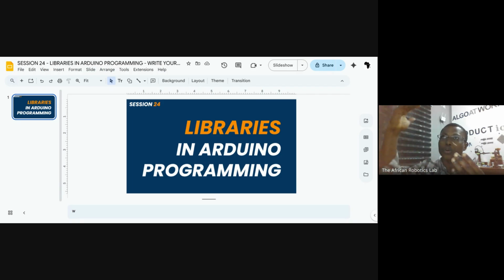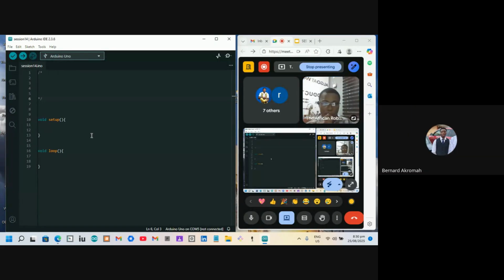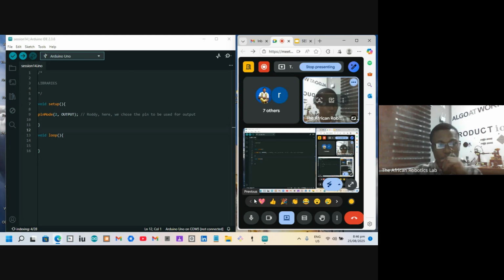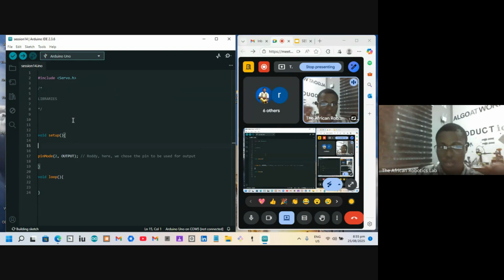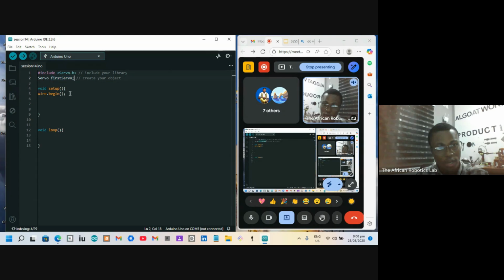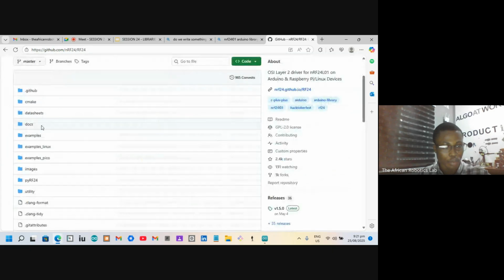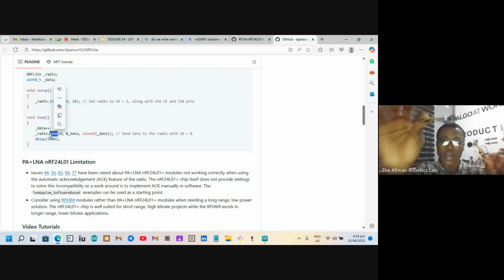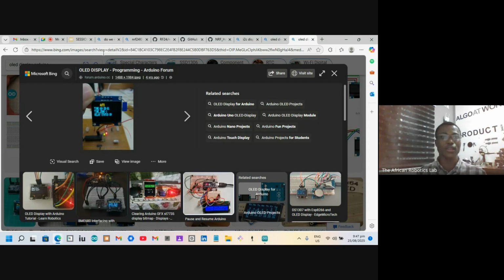SESSION 24 | Libraries in Arduino Programming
In Session 24, students explored the importance of libraries in Arduino programming and appreciated how much they simplify coding. A library is a collection of pre-written code stored in files that can be downloaded, installed, and included in a project. These libraries are essential when working with specialized components like GPS modules, LCD displays, wireless communication devices, and many other peripherals.

By including a library, programmers avoid writing long, complex code to handle low-level hardware interactions. Instead, they can use simple functions and keywords provided by the library to achieve the same results with just a few lines of code. For example, communicating with a GPS module might otherwise require hundreds of lines, but with a library, it’s reduced to a few simple commands.

Session 24 concluded all the programming sessions by discussing libraries, wrapping up the core concepts covered:
1. Variables and Data Types
2. Conditional Statements
3. Loops
4. Functions
5. Libraries

These five concepts are the building blocks engineers use to create everything from basic systems to complex products. At this point, what matters most is applying these concepts in building projects and products to gain familiarity and confidence.